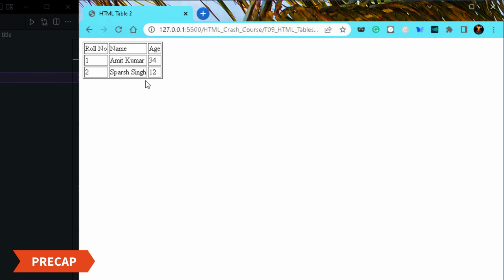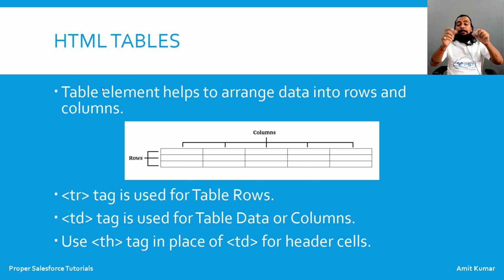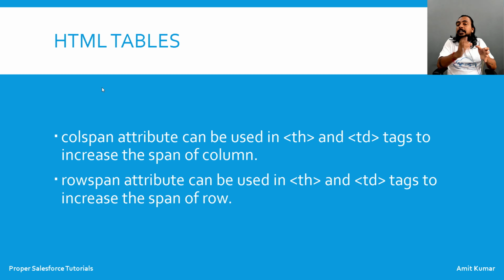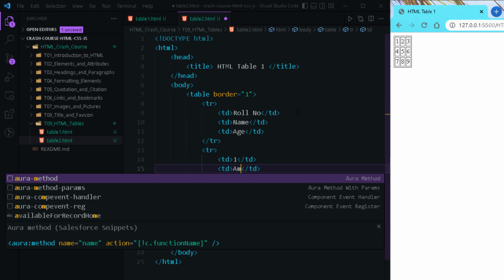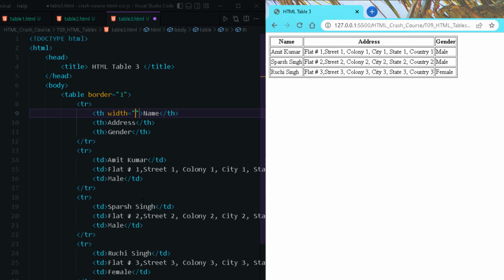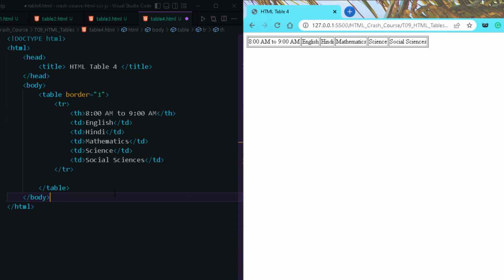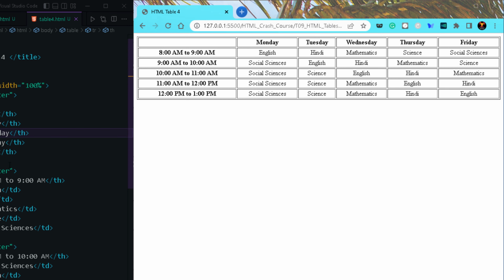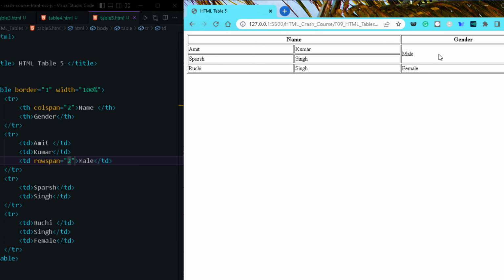HTML Tables - Crash Course on HTML, CSS & JS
Topics Covered in the video are -
1. Table Element (Theory)
2. TR, TD and TH Tags (Theory)
3. Border, Width and Height Attributes (Theory)
4. Table with Vertical Header (Theory)
5. Rowspan and Colspan Attributes (Theory)
6. Table Element (Practical)
7. TR, TD and TH Tags (Practical)
8. Border, Width and Height Attributes (Practical)
9. Table with Vertical Header (Practical)
10. Rowspan and Colspan Attributes (Practical)

5. Apex Programming Level-5 (Part 1)

or